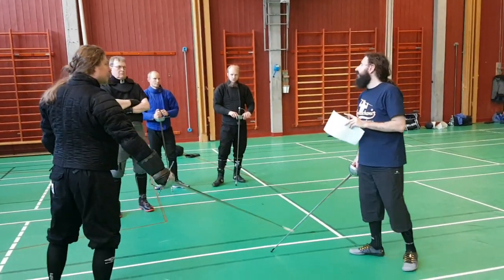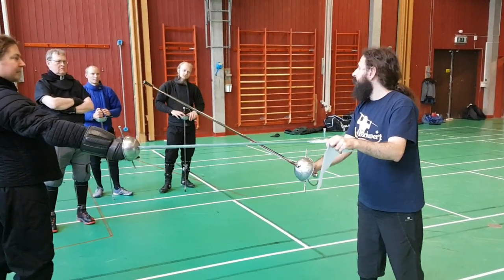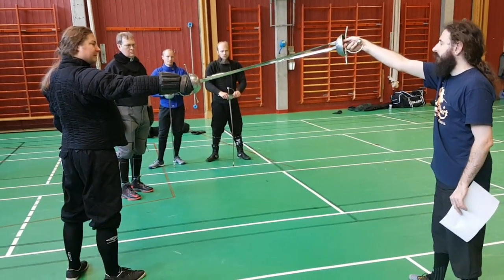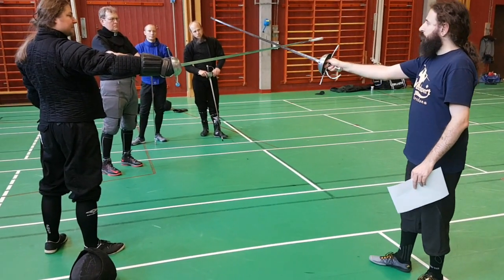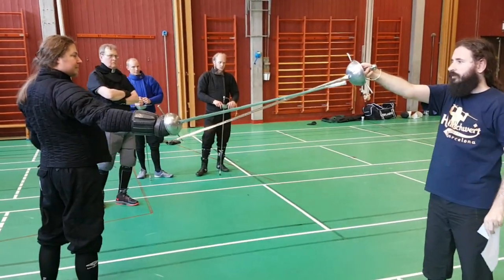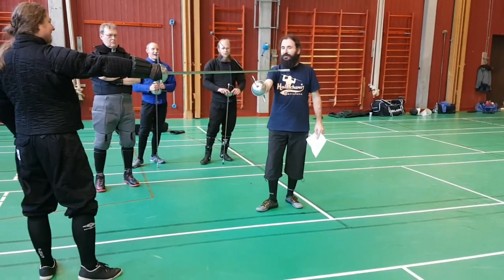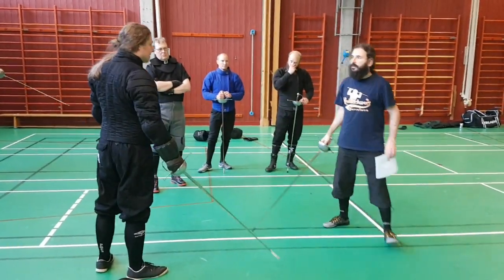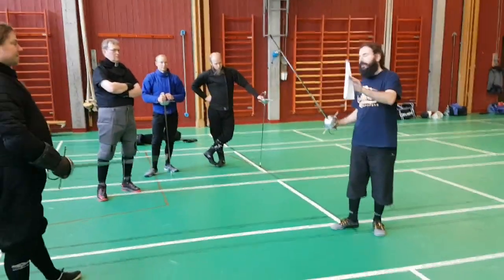The low Atajos: Atajo 5 to 8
The low Atajo is used when you are in a bad position when the opponent has control over your blade or place a high atajo on you.

The main usage of the low Atajo is to regain control.